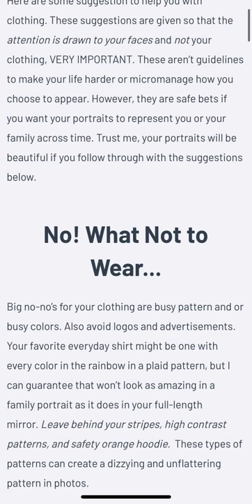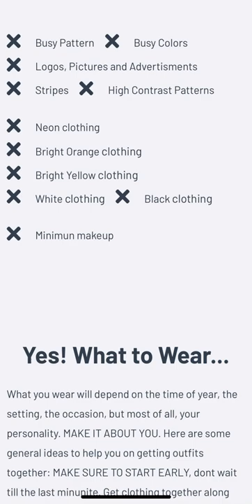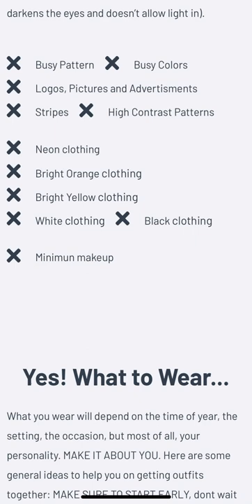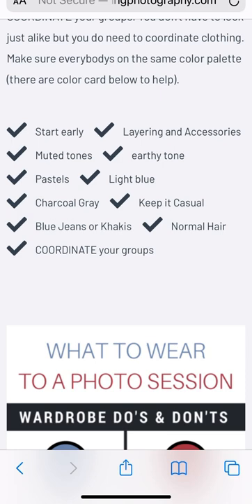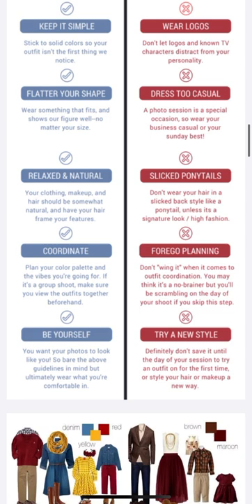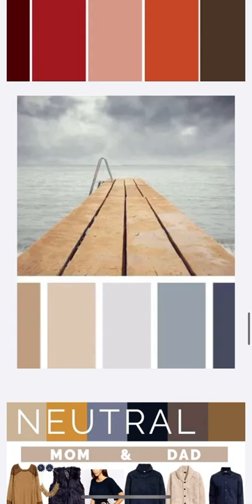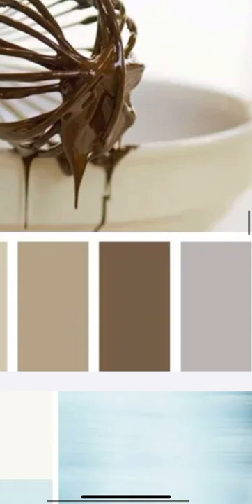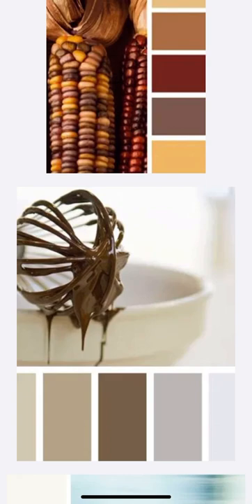Clothing Guide ￼for Matt King Photography